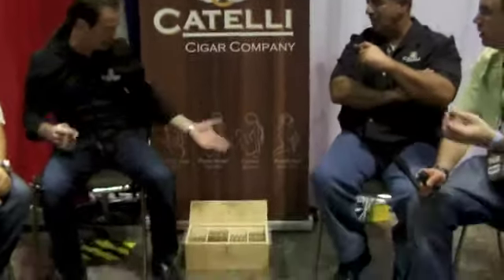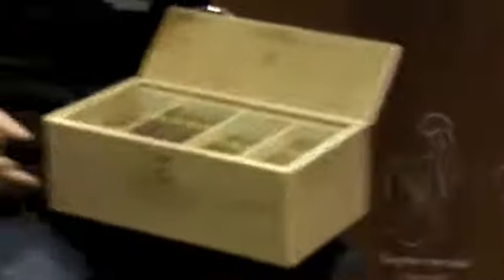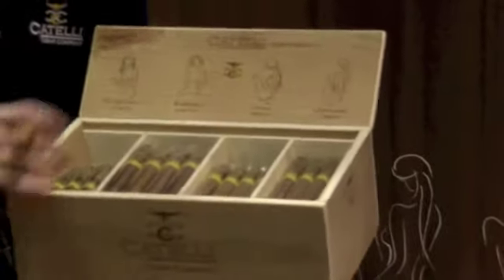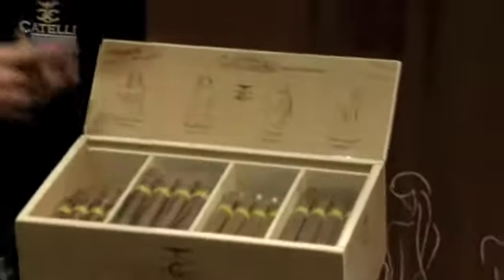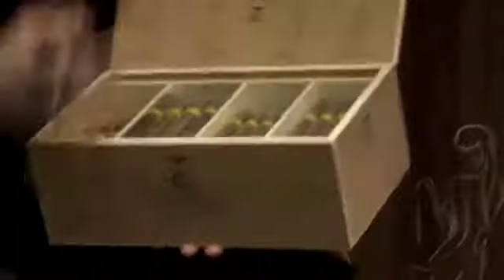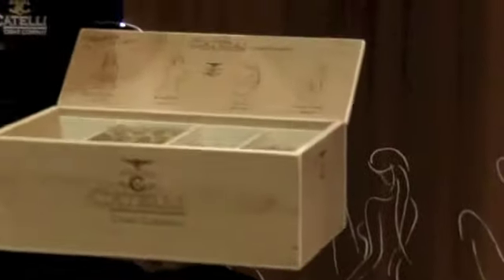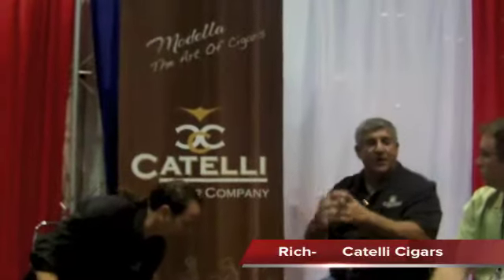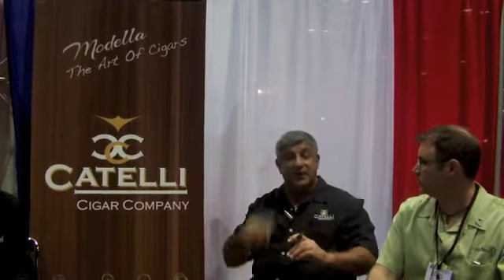Frankie & Irv sit down with Michael and Rich of Catelli Cigars.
Catelli Cigars is a new company that launched June 1st 2012. Check them out!